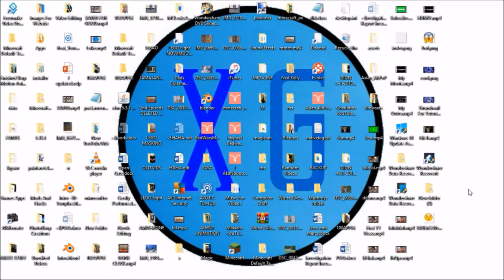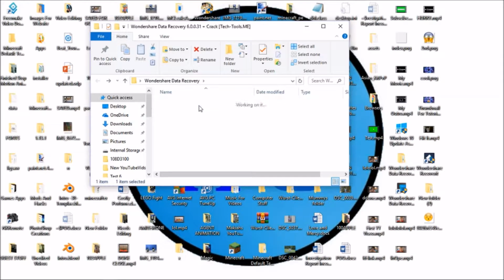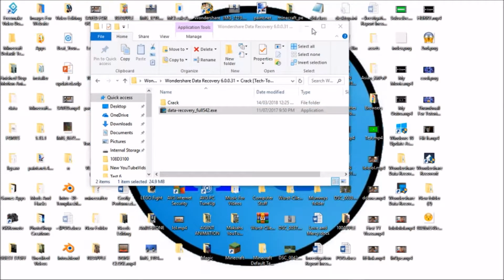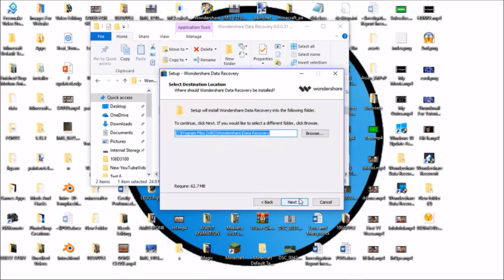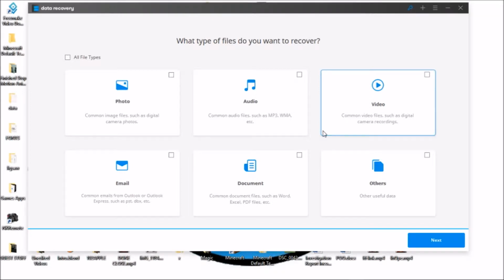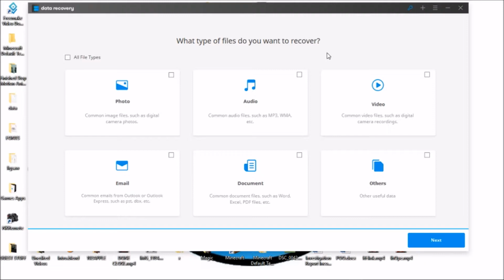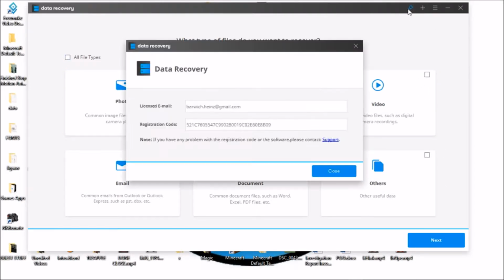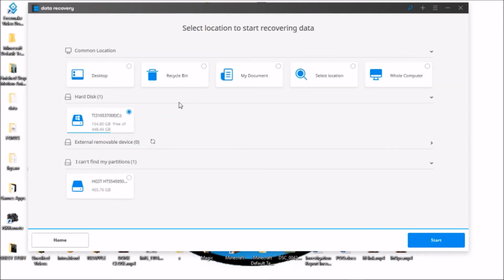Lost Files From SD Card? Easy FREE Fix!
Hey Guys, This is the BEST Way To Recover Lost Files From Your SD Card! Make Sure To Let Me Know If You Need Help And Tell Me What Tutorial You Want To See In The Comments!

SUB!